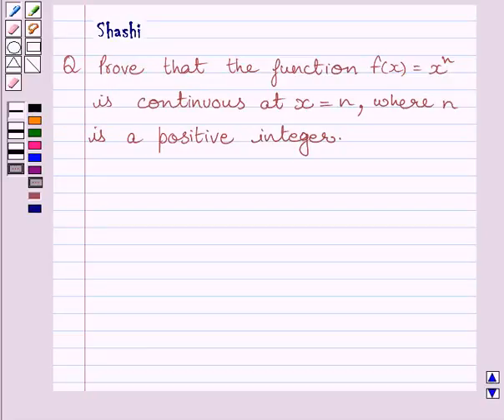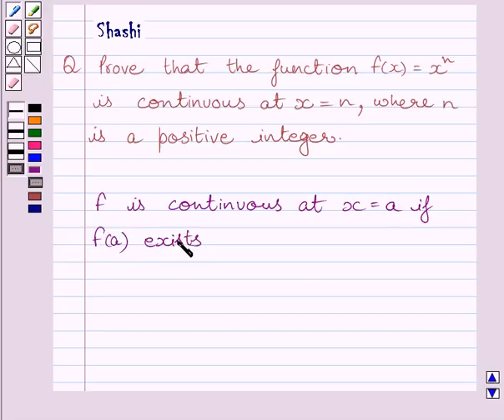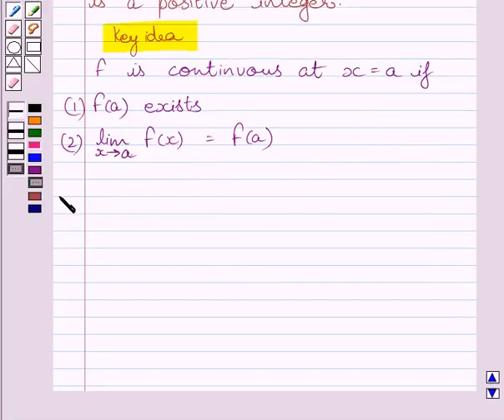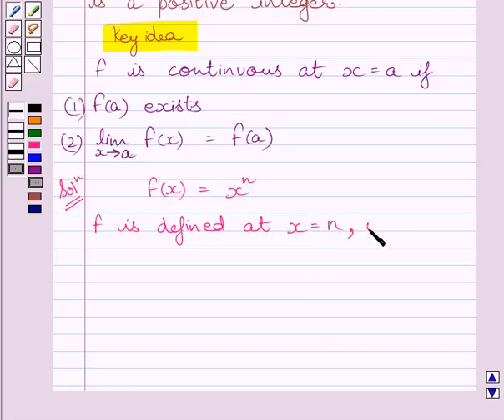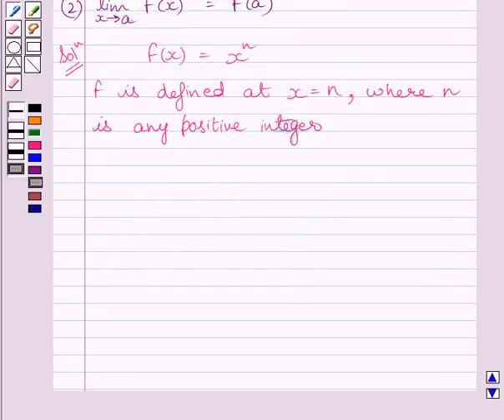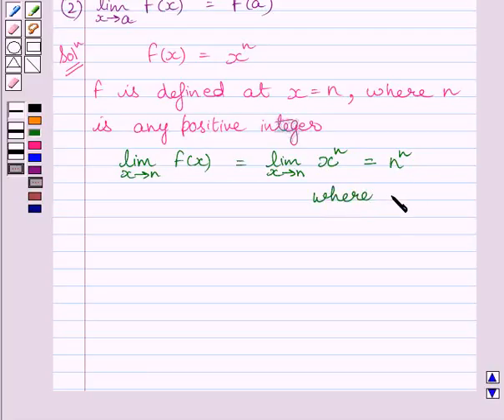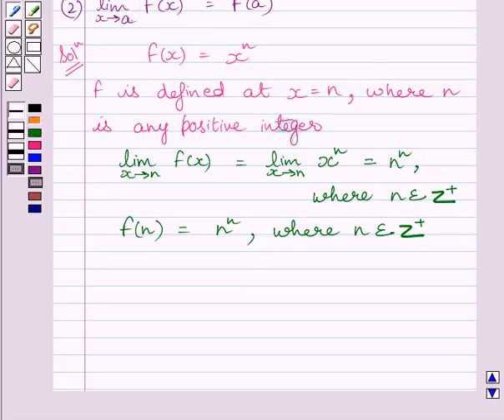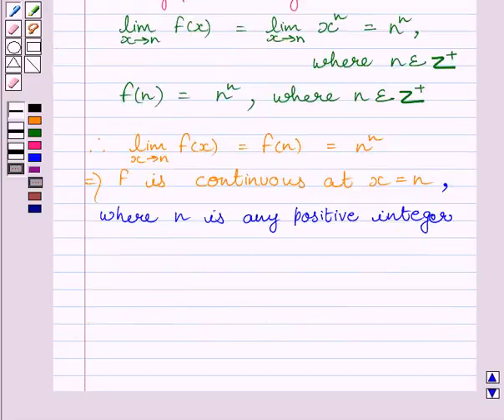Maths XII NCERT 2007 5 5 1 4